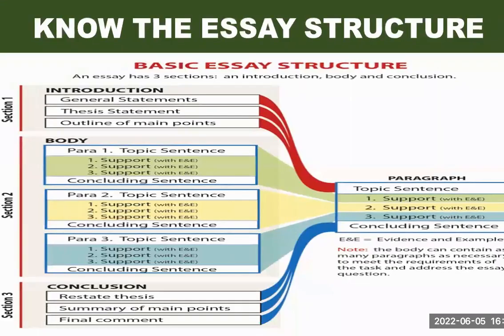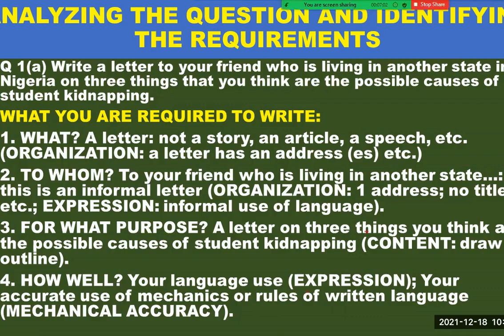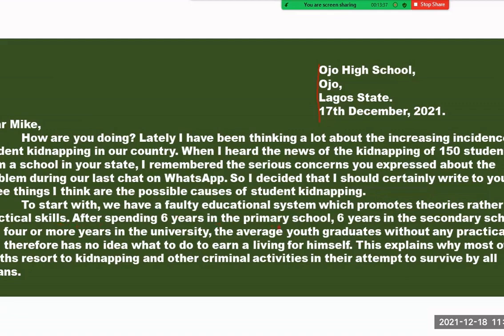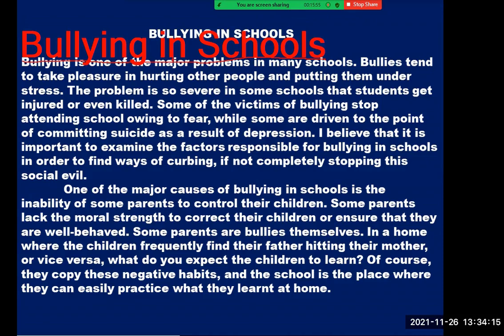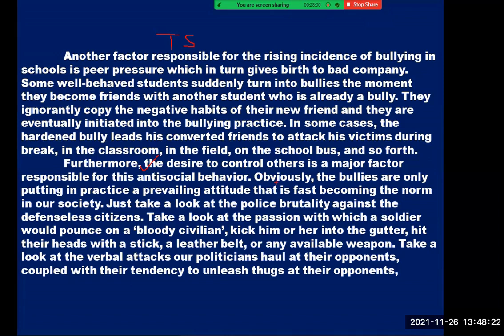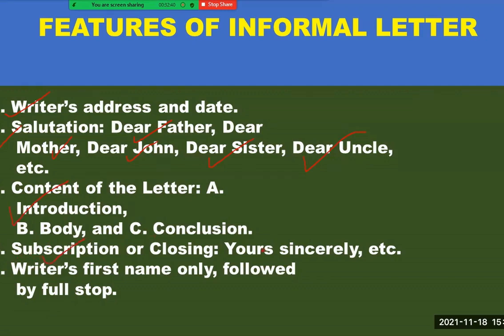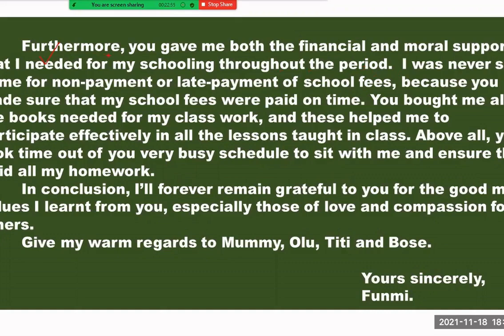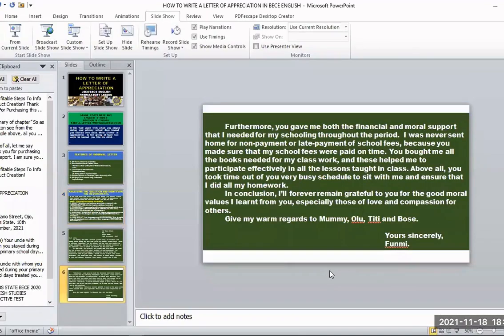ESSAY WRITING IN JSCE ENGLISH: A REVISION OF ESSAY QUESTIONS 2018-2021 WITH SAMPLE ESSAYS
Essay writing is one section that carries the highest marks in the marking scheme for most English exams. In this video, you'll learn the key steps to take in order to produce a high-scoring essay in the JSCE. JSCE past essay questions (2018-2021) are explained for illustration.